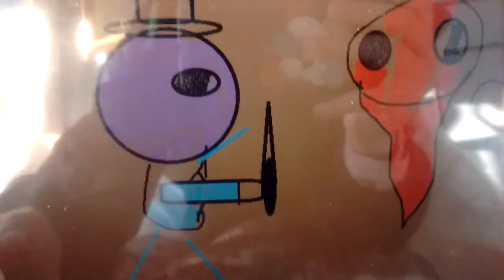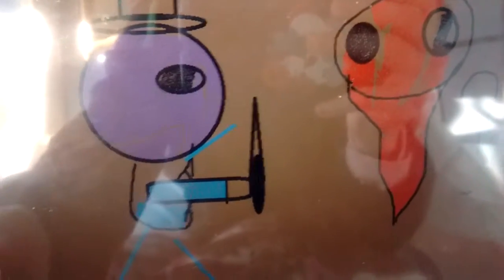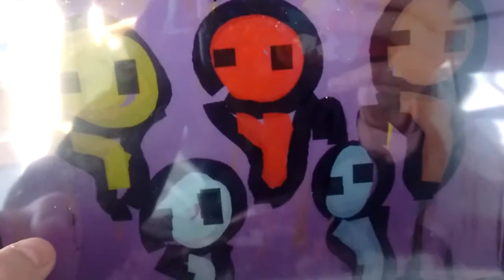FNAF Wolf in sheep's clothing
The thing is finished.
In the middle of it, I'm afraid it stops for a few seconds. You may ask, "Why?"
It's for decoration.
By
Set It Off: Wolf in sheep's clothing